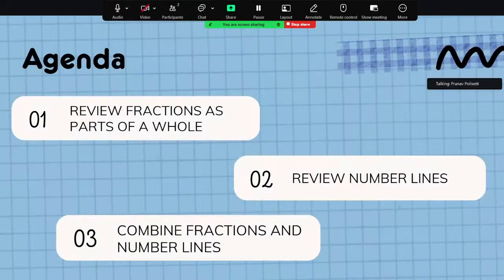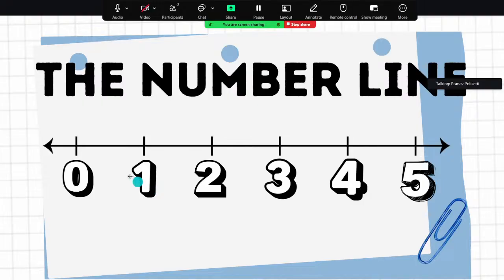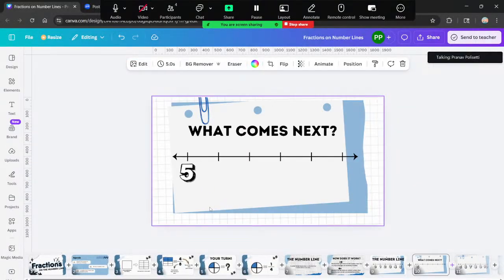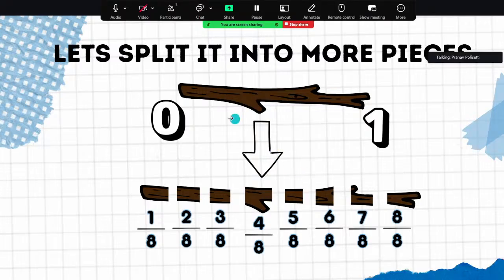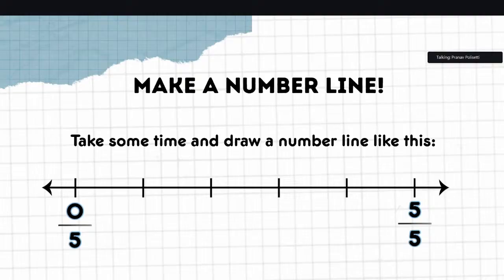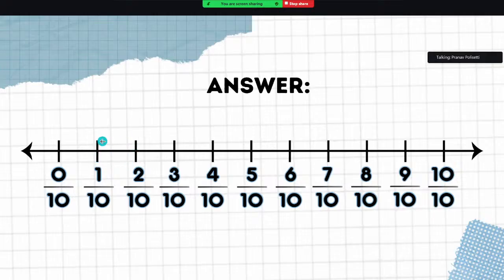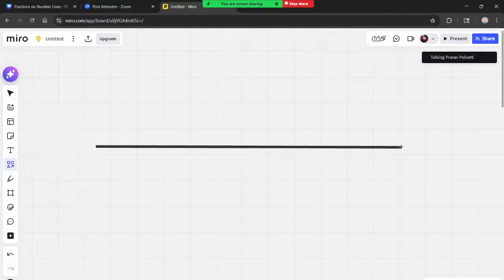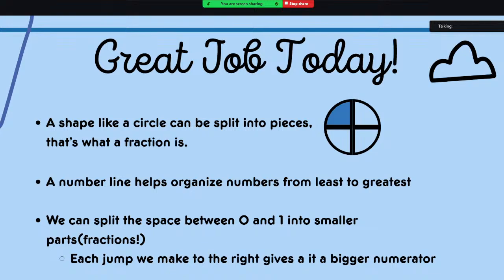3rd Grade Math - Fractions on Number Lines